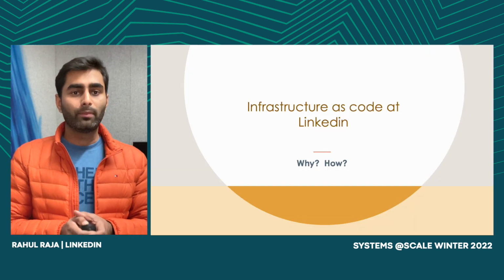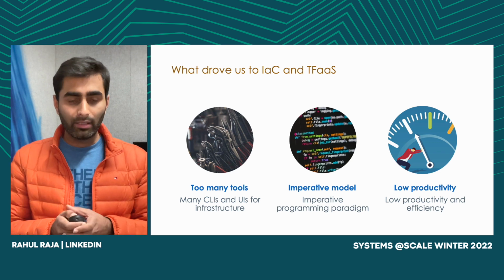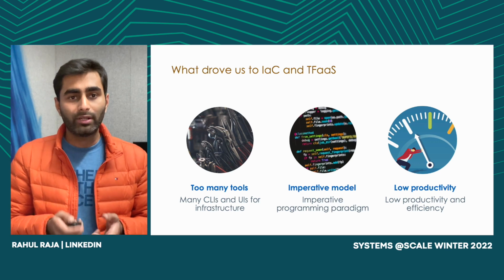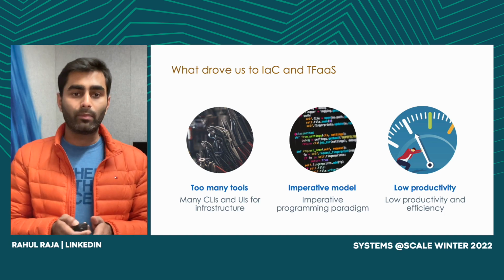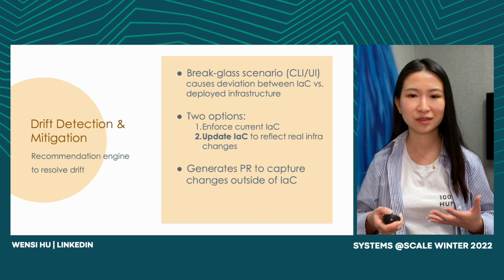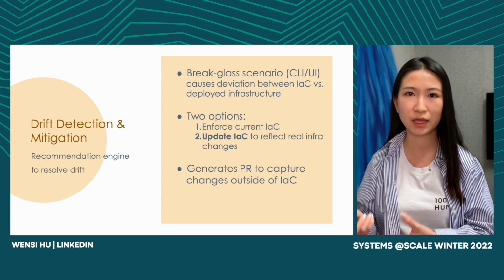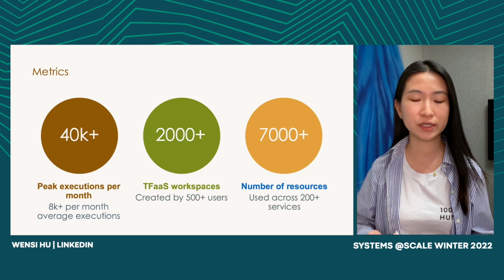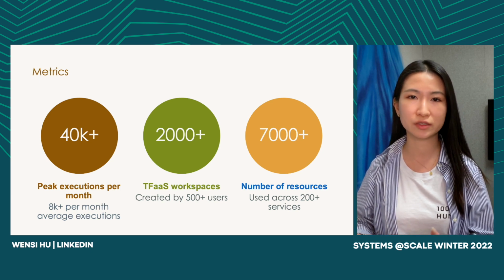Enabling Infrastructure as Code at LinkedIn | Rahul Raja & Wensi Hu - Week 2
Enabling Infrastructure as Code at LinkedIn: Our journey from imperative to declarative infrastructure | Rahul Raja & Wensi Hu

LinkedIn uses Terraform as a service(TFaas) to enable infrastructure-as-code uniformly across its teams. In this talk, learn why LinkedIn built its own service. We'll dive into the architecture and see how we solve complex issues at scale around storing state, drift detection, and remediation as we discuss the company-wide adoption strategy. Finally, we'll show you some of the common use cases, including bootstrapping new fabrics and migrating on-prem infrastructure to Kubernetes using this platform.